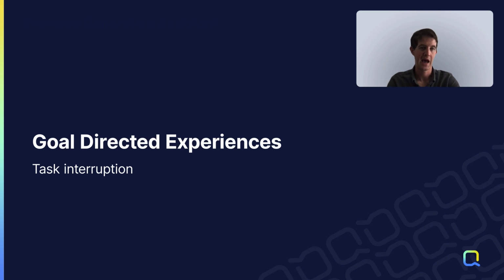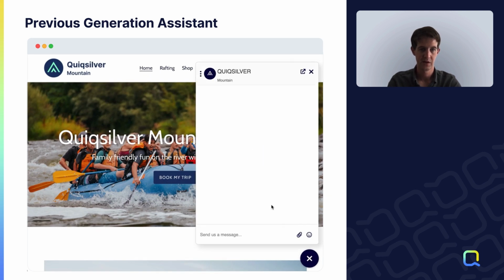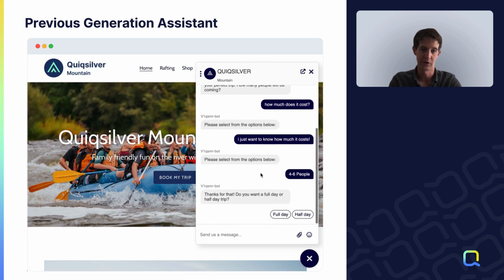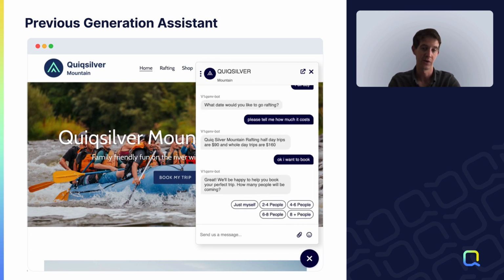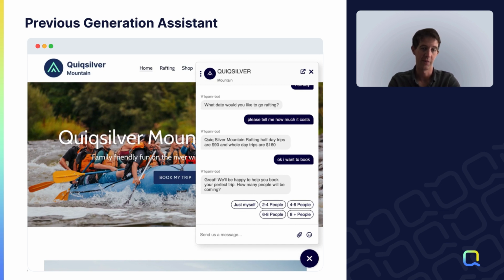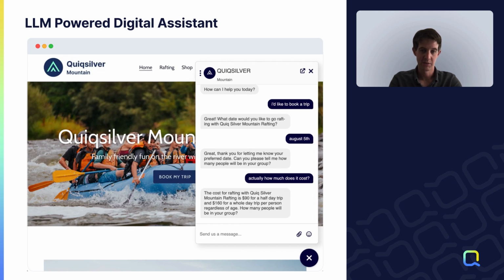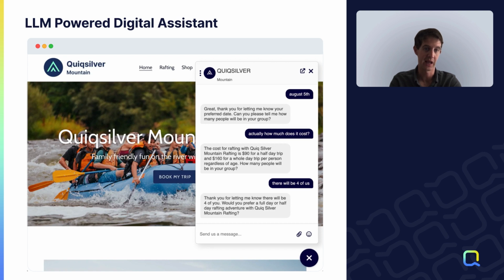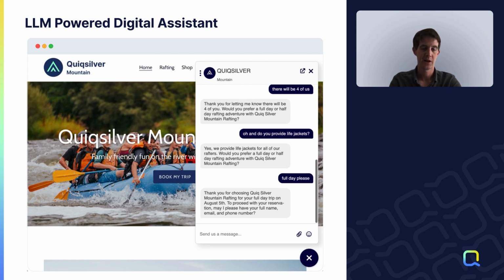Goal Directed Experiences - Task interruption | Quiq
See how an LLM powered assistant can more effectively handle a range of customer questions while still staying on task and guiding a customer down a desired path than a previous generation assistant.